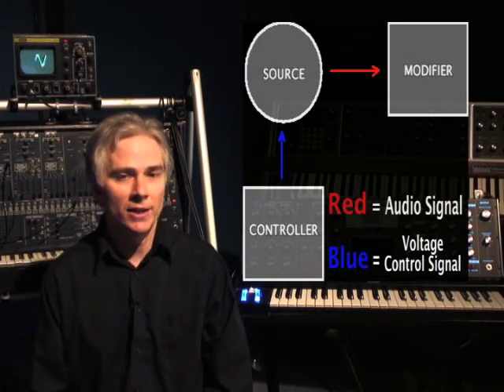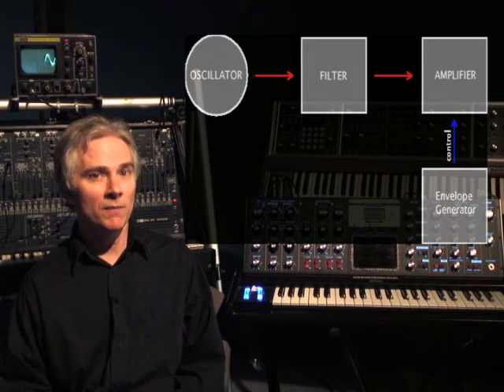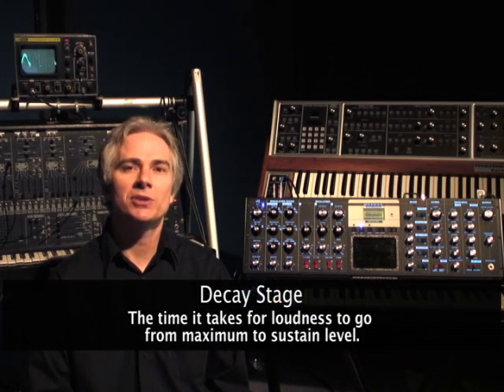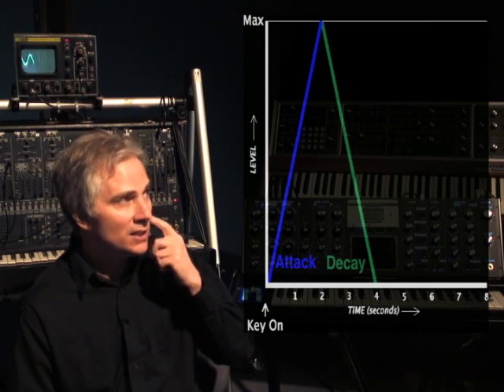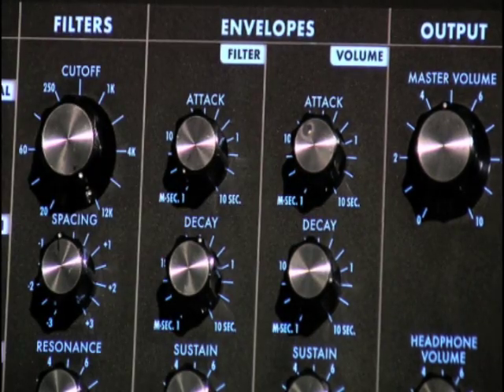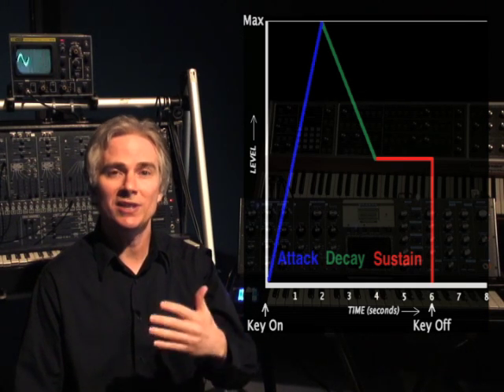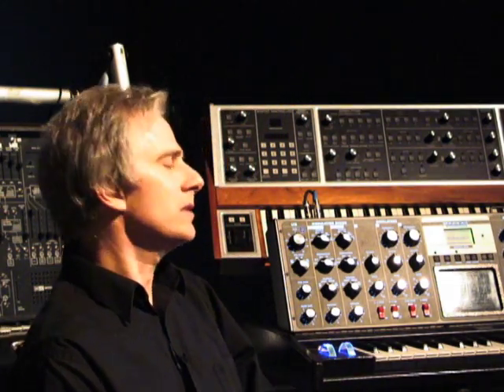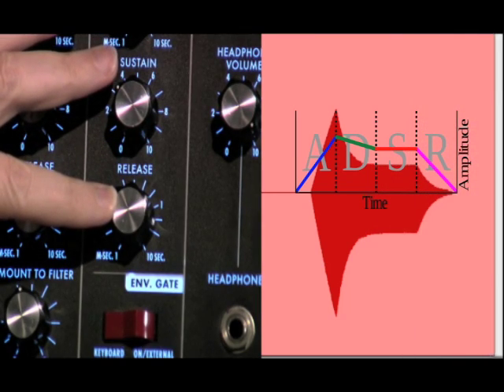The Fundamentals of Synthesizer Programming Pt. 4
Moog Music Inc. is proud to present Dr. Joseph Akins' five part series on the fundamentals of synthesizer programming.  Dr. Akins is an associate professor at Middle Tennessee State University and strives to teach his students a complete understanding of synthesizers and computers as tools for modern music production. In this five part series Dr. Akins uses a Voyager to teach the process through which a synthesizer's sound is generated and the techniques needed to program your own sounds and sonic experiments. In part four of this five part series Dr. Akins gives an in depth lesson on the envelope generator.